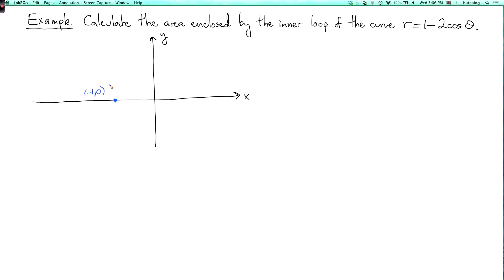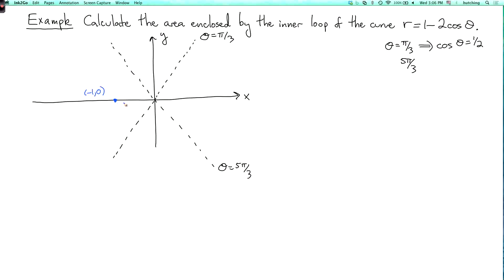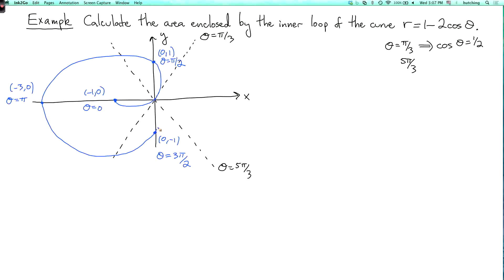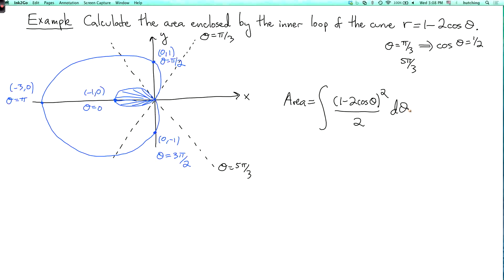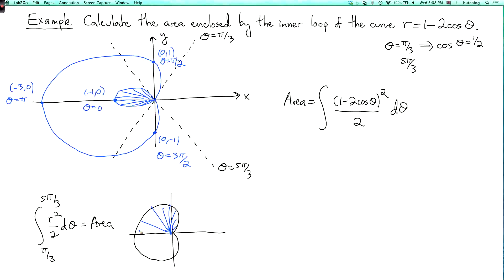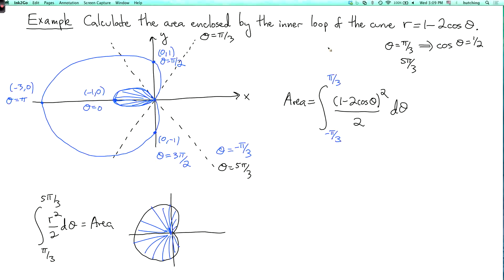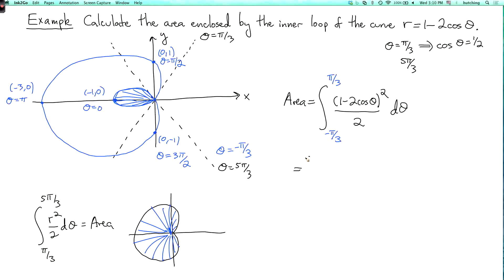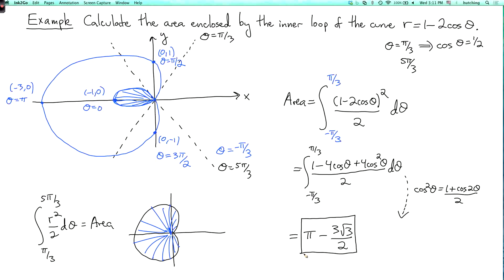Multivariable calculus 1.2.3: An example of computing area in polar coordinates